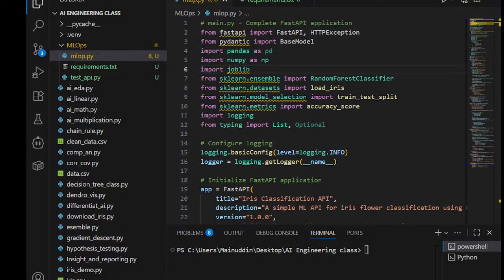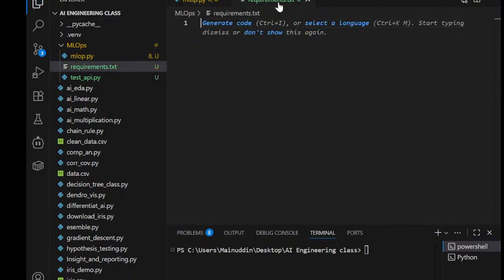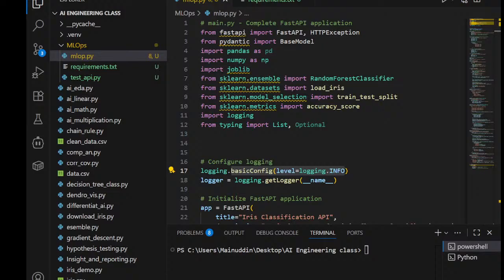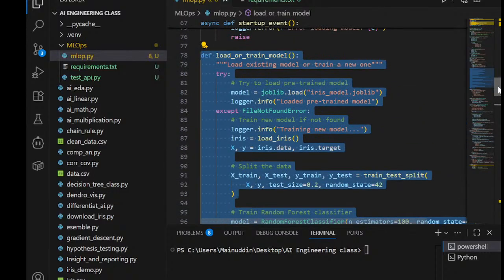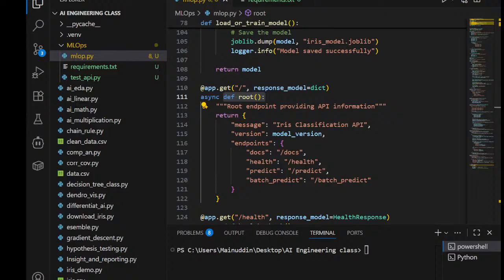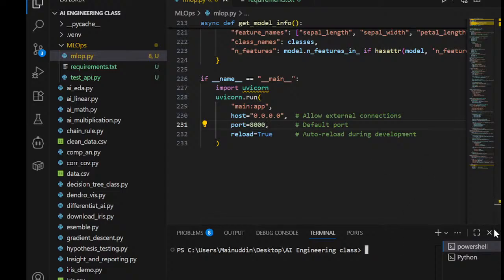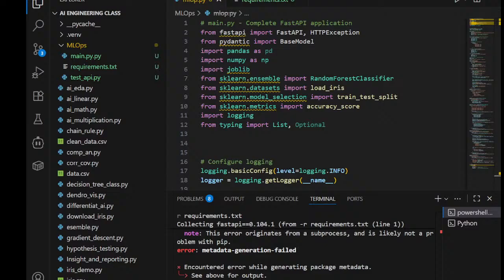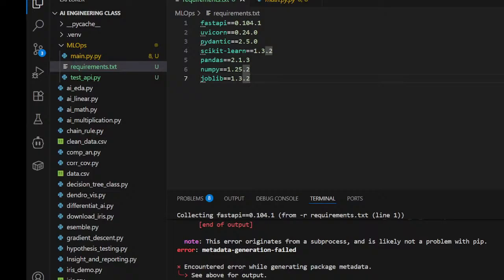AI010Lesson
MLOps Day 1 - Build Your First Machine Learning API with FastAPI:
A complete Iris classification API from, covering everything from basic setup to advanced features needed for real-world MLOps pipelines.